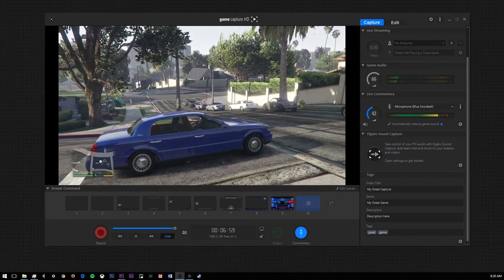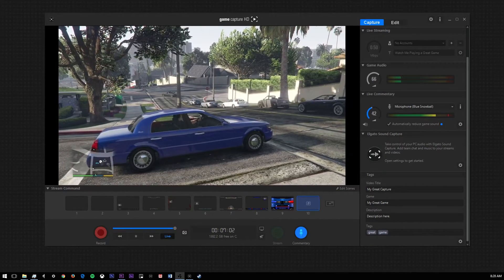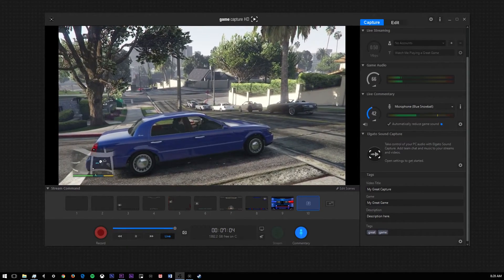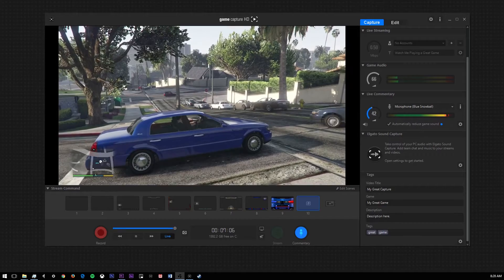Elgato Game Capture HD60 - How to Record on Xbox One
How to set up Xbox One with the Elgato HD60 + Elgato Game Capture HD Software.

*This method will work on the Elgato HD60S*

I will be making setup guides for the Playstation 4 and PC Platforms.

The Chromatics - Tick of the Clock
Simple 90's Old School Hip Hop Instrumental

"Fallout 4 Conquest Settlement Locations: Kellogg's House"